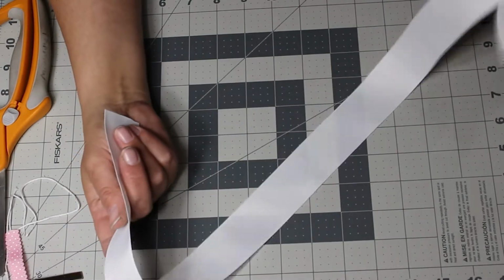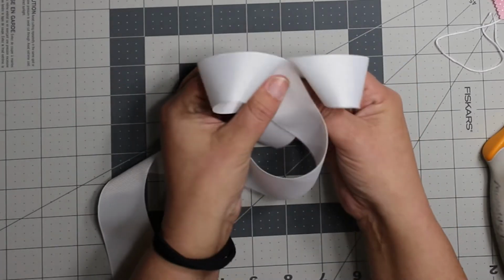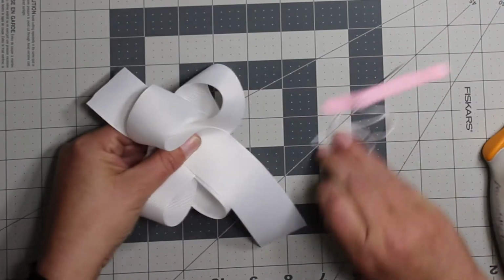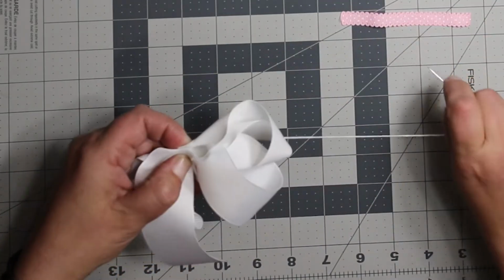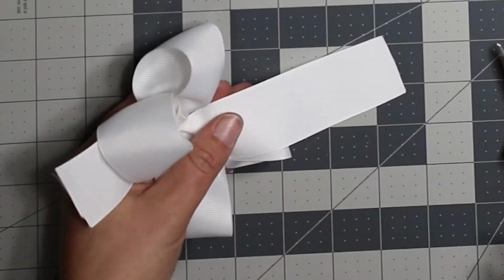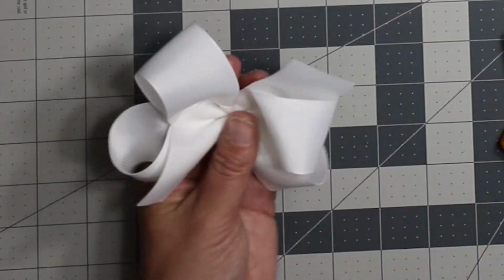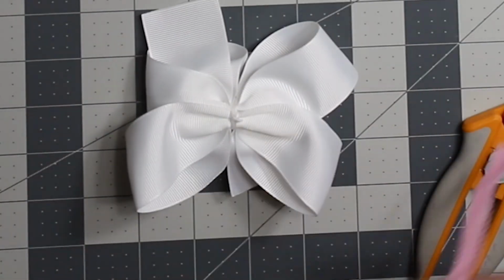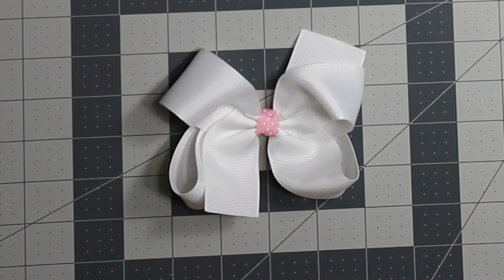How to Make a Boutique Hair Bow